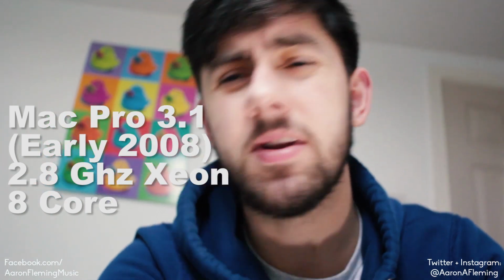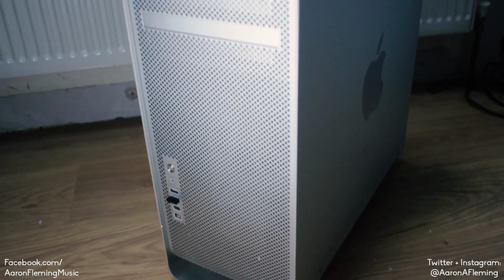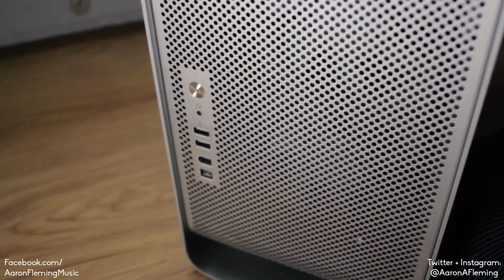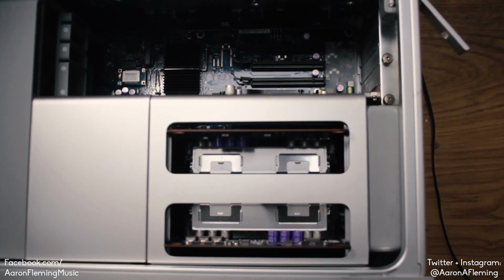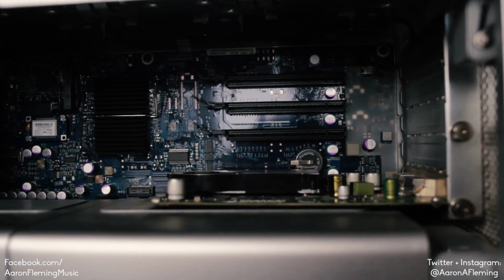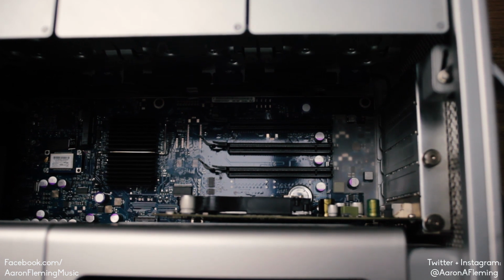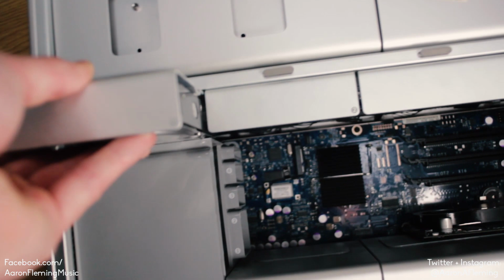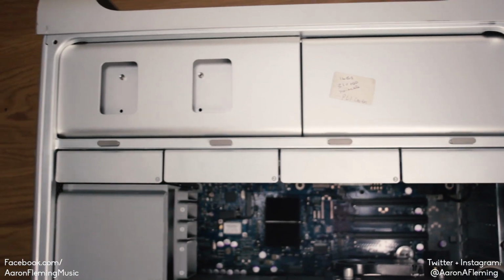Why you should buy an old Mac Pro in 2020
With the announcement of a new Mac Pro in 2017 or 2018 I will go over why you should buy a 2008 Mac Pro 3.1 in 2020.

Equipment I use:
Filming video (music and daily vlogs):
-Canon 600D (discontinued) ►
US , UK
[The Camera in the link has video autofocus!]

-Go Pro Hero + ►
US , UK

-Canon 18-55 mm kit lens
US , UK

-Canon 50mm f1.8 prime lens ►
US , UK

-Pentacon 28mm f2 m42 mount prime lens with m42 to eos adapter

Audio:
(Vlogs)
-On board Microphone
-Zoom H5 ►
US , UK

(Music)
-Aston Spirit Condenser Microphone ►
US , UK

-Sennheiser e935 Dynamic Microphone ►
US , UK
-Focusrite Clarett Thunderbolt Audio Interface ►
US , UK

-Focusrite Octopre Mk2 Dynamic
US , UK
-Zoom H5
US , UK
-Protools 12.5 ►
US , UK
-Korg SV1 88 key Keyboard
US , UK

-Maudio Axiom 32 Mini Keyboard ►
US , UK
-Fender Classic Player 60s Stratocaster with Custom Shop 69 Pickups
-Fender Telecaster
-Faith Saturn Cutaway (1st Generation natural)

Vlogging Influences Casey Neistat, MarzBarVlogs